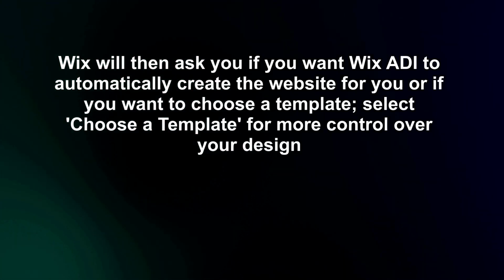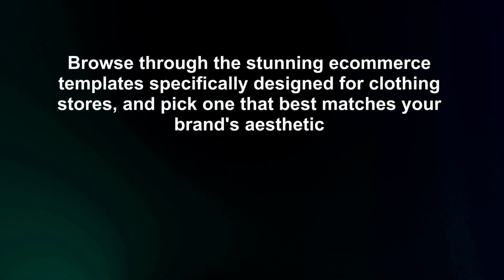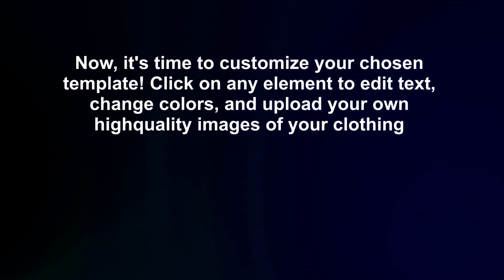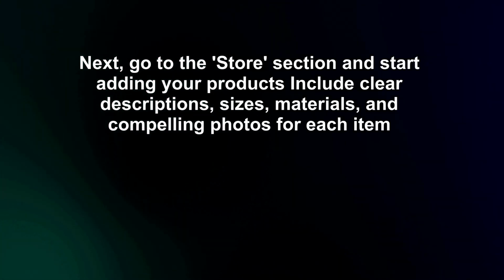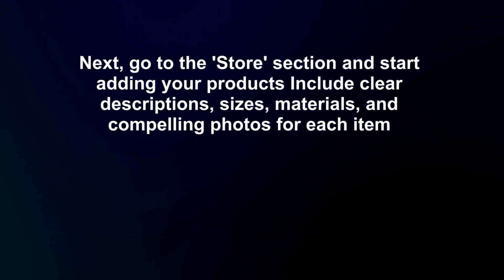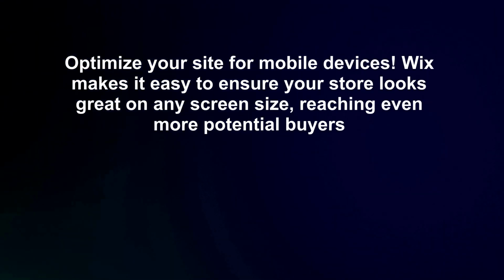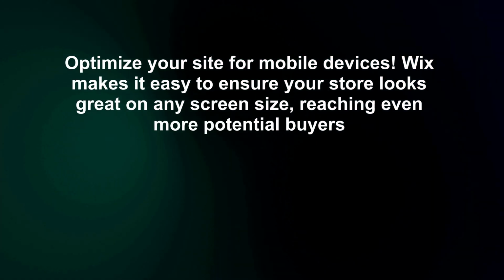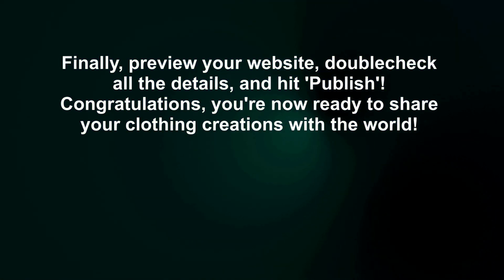How to Create Clothing Website on Wix - GUIDE!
How to Create Clothing Website on Wix walks through the steps of building an online store for clothing using Wix, covering product listings, payment gateways, and design customization. Launch your e-commerce business, reach a wider audience, and sell your apparel products effectively online.

00:00 Intro
00:07 Sign Up for Wix
00:17 Choose a Template
00:23 Customize Your Template
00:31 Add Products
00:37 Set Up Payment Gateways
00:42 Configure Shipping Settings
00:48 Optimize for Mobile
00:53 Publish Your Website